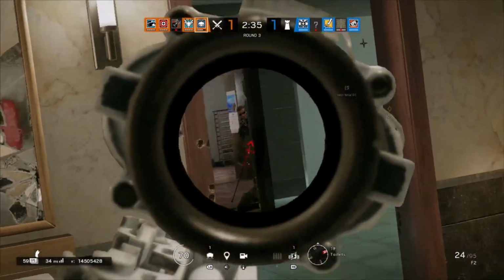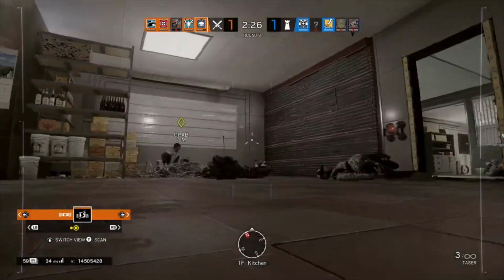How To Play Twitch: Twitch Guide - Rainbow Six Siege Tips And Tricks